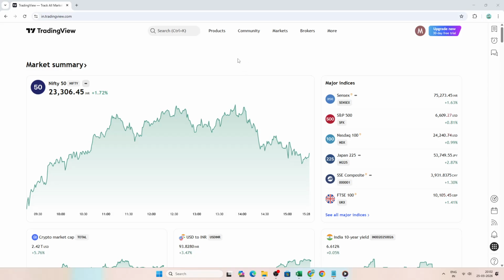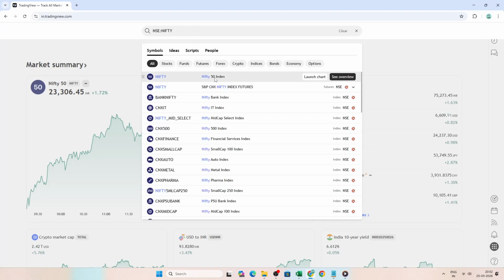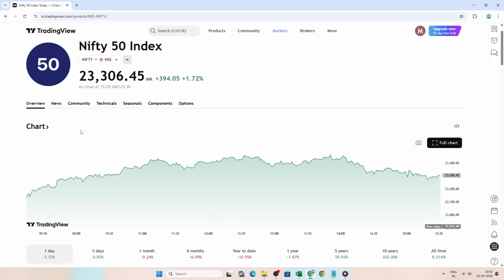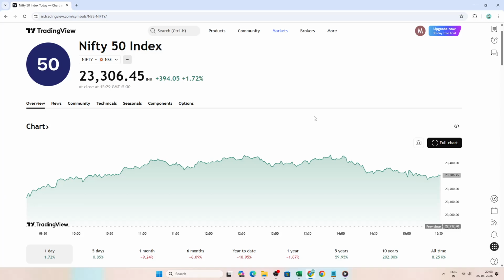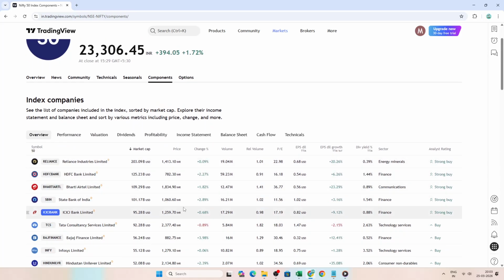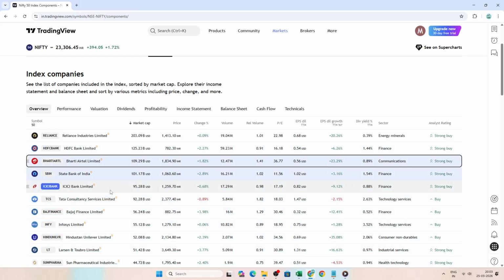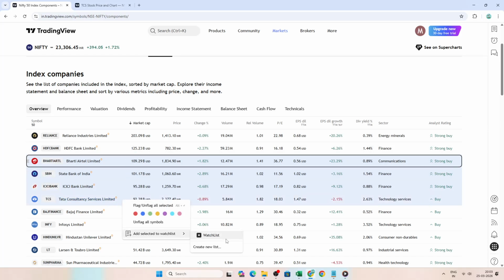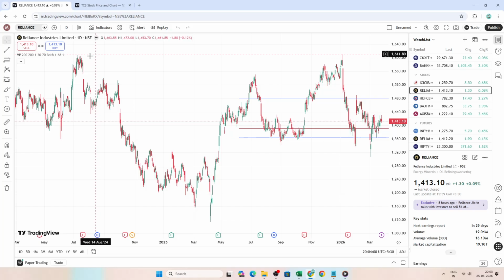How To Add Nifty 50 Stocks In Tradingview (Step By Step)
Learn how to add Nifty 50 stocks in TradingView quickly with this tutorial for Indian stock market traders. We show you the easiest way to import the Nifty 50 list into your TradingView watchlist for seamless technical analysis.